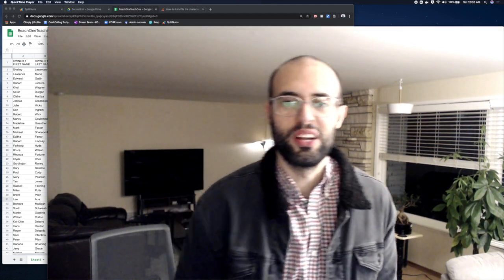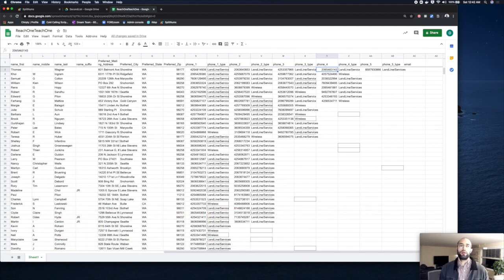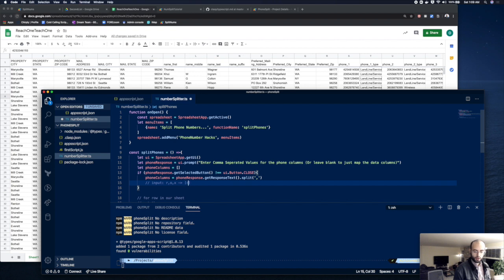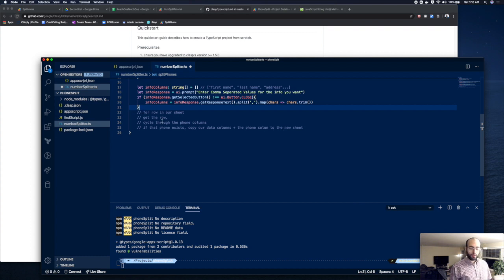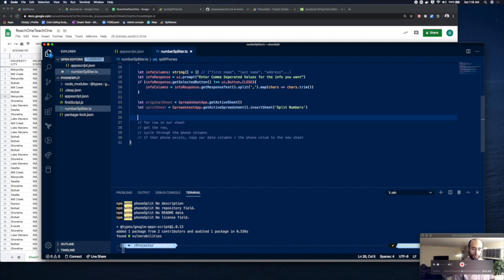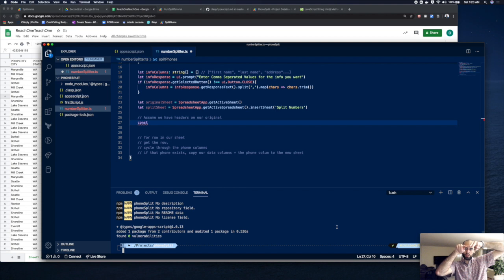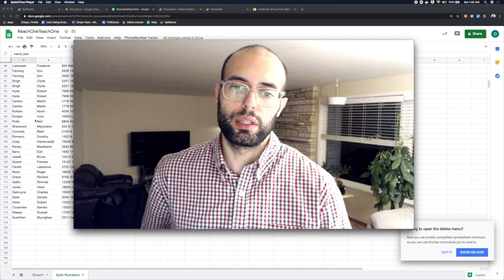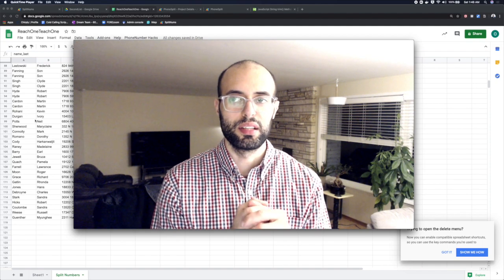Scripting Google Sheets with AppScript, Typescript, and Clasp - Hands-On Tutorial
While preparing skip-traced homeowner data for a cold calling campaign, I had to go through a manual process to split out all the numbers associated with a single person. Figured I would share with you my script for making that happen!

This intermediate tutorial will walk you through a practical usage of the Google Sheets AppScript API But instead of using the AppScript console (which is a poor developer experience), I install the clasp cli and use typescript. Auto Code-Completion for the win!

If you're in a rush, or don't want to learn about this code, check out this repo, where you can copy and paste the `numberSplitter.js` file into your own Google Sheet and see it in action.

All data used in this video is randomized